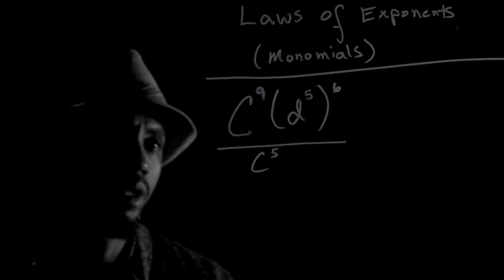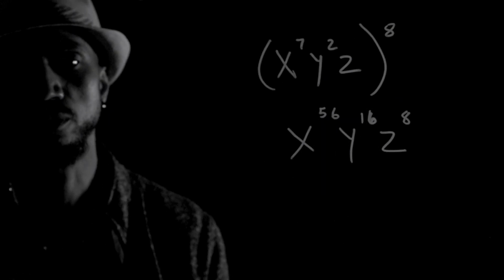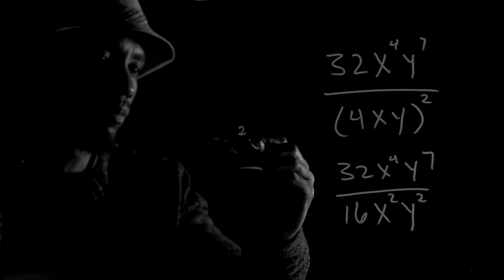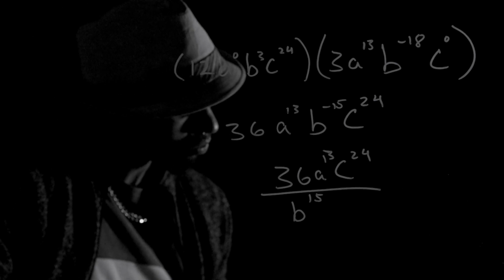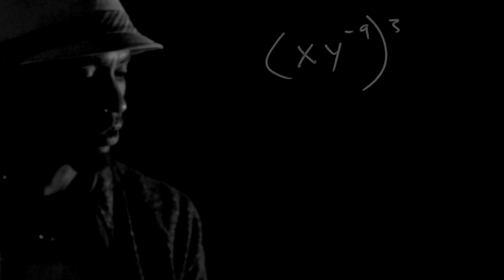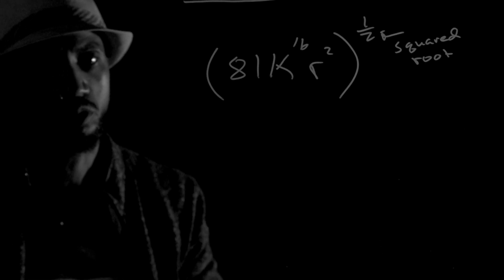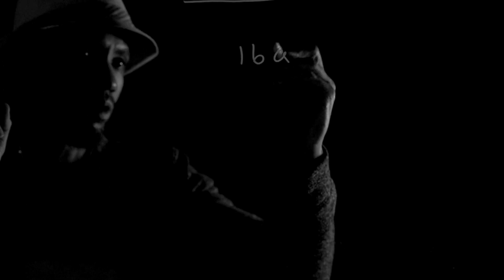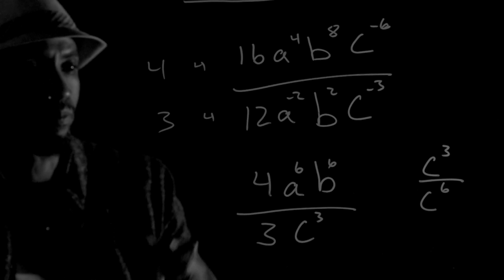laws of exponents with monomials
the product rule : when multiplying monomials. add exponents
the power rule: a power raised to a power. multiply exponents
when dividing monomials...subtract exponents